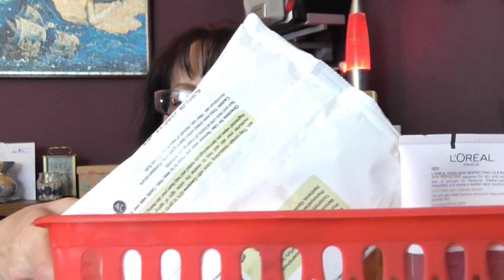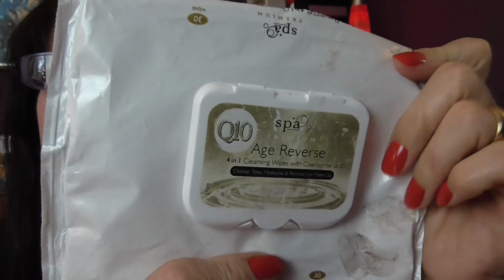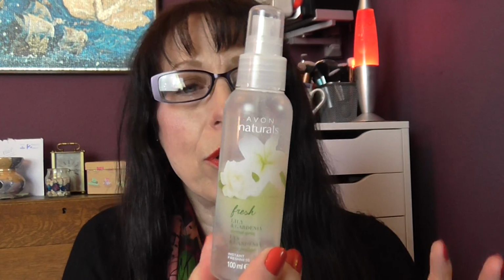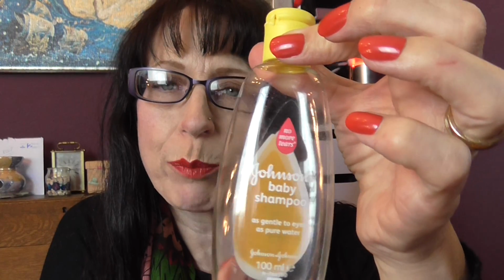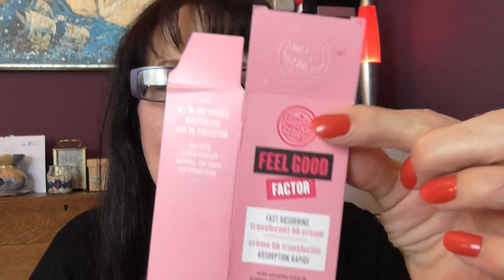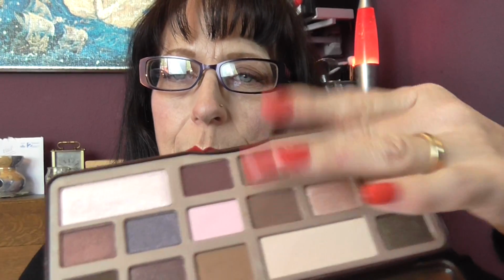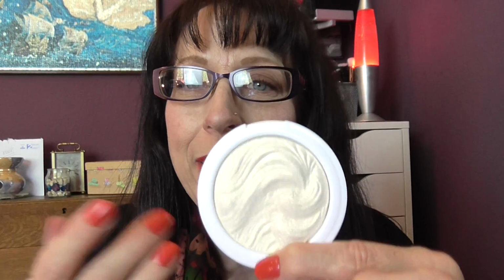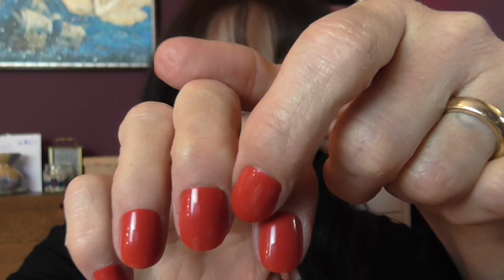Empties video ~ April 2015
I hope you enjoy this empties video. You will see some of the usual things that turn up in every video and some new things this month.